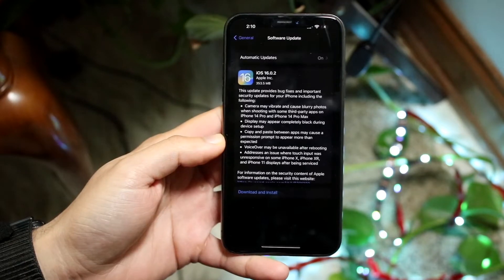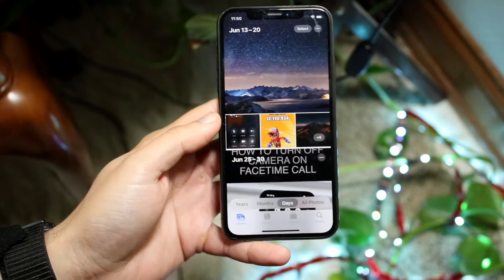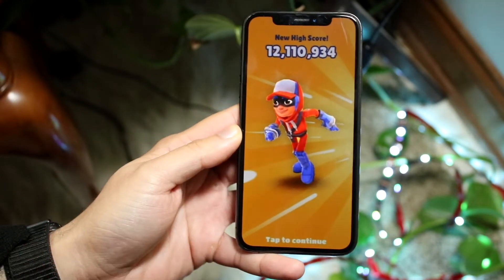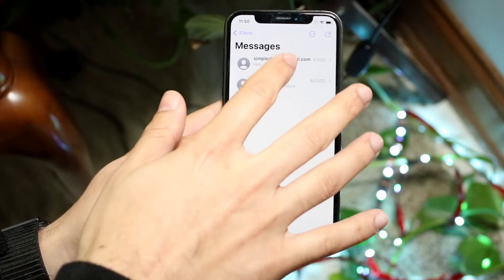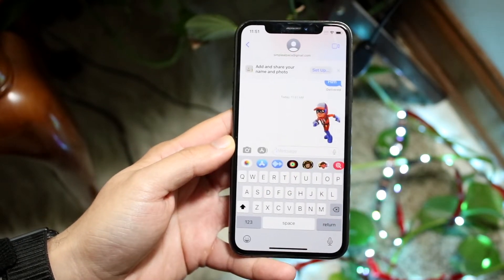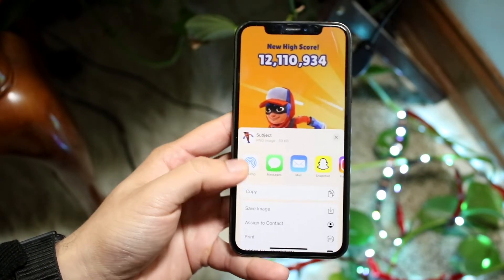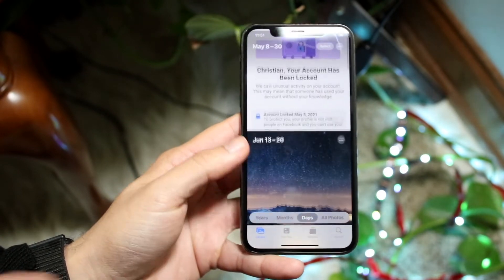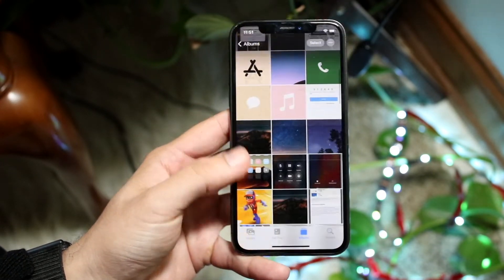How To Make Stickers On iOS 16!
Here is exactly How To Make Stickers On iOS 16!